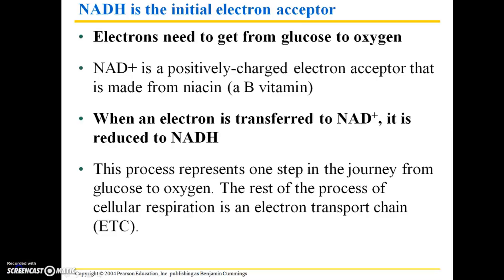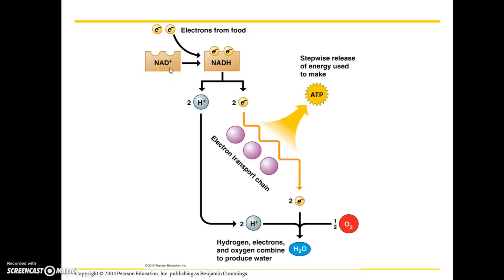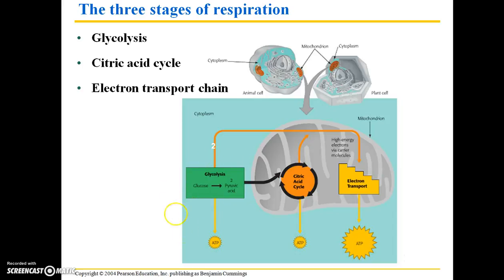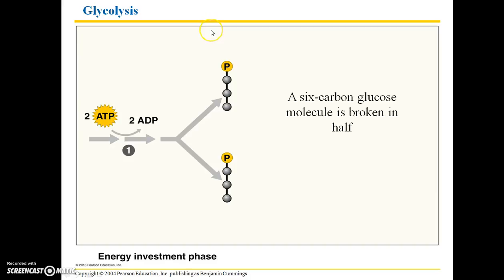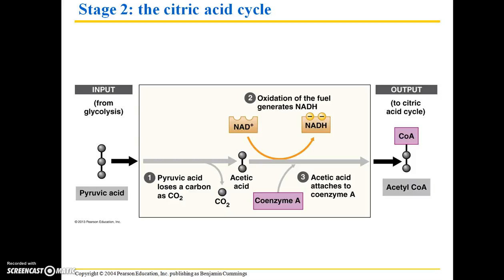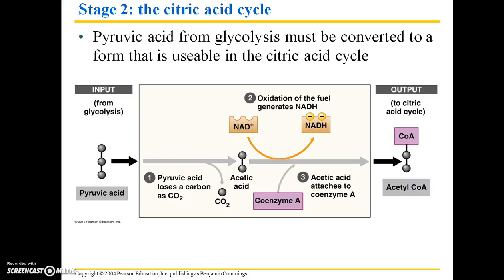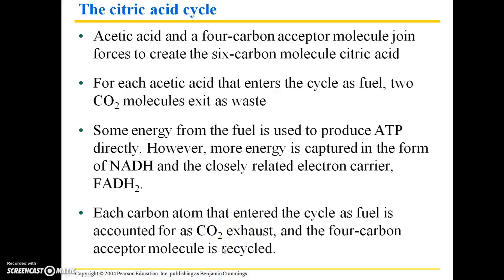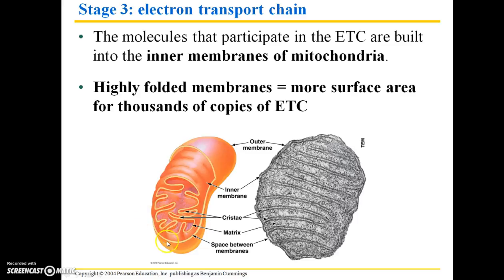BIO 112 Chapter 6 Part 2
The second portion of the cellular respiration chapter lecture. This is for Ms. Richardson's summer '15 course.